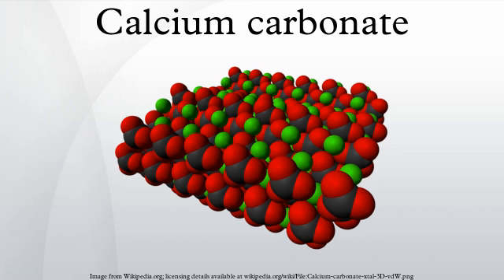Calcium carbonate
Calcium carbonate is a chemical compound with the formula CaCO3. It is a common substance found in rocks in all parts of the world, and is the main component of shells of marine organisms, snails, coal balls, pearls, and eggshells. Calcium carbonate is the active ingredient in agricultural lime, and is created when Ca ions in hard water react with carbonate ions creating limescale. It is commonly used medicinally as a calcium supplement or as an antacid, but excessive consumption can be hazardous.